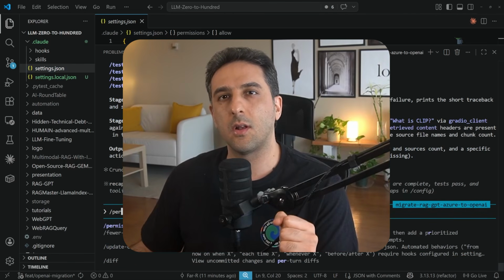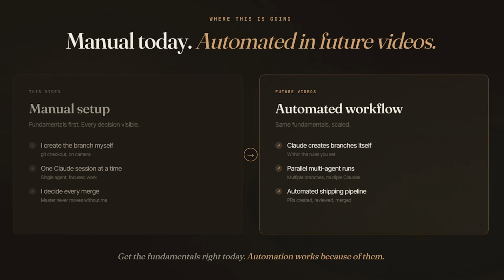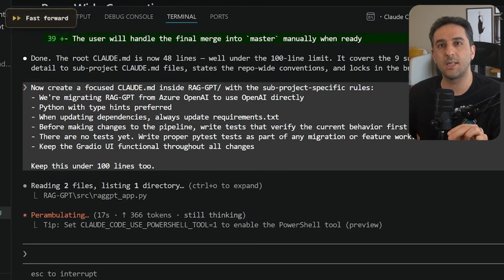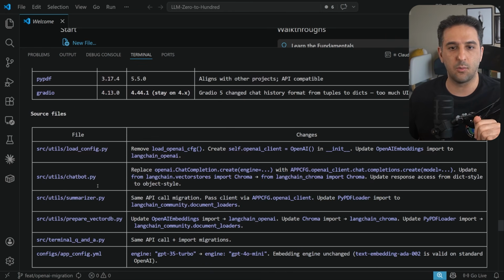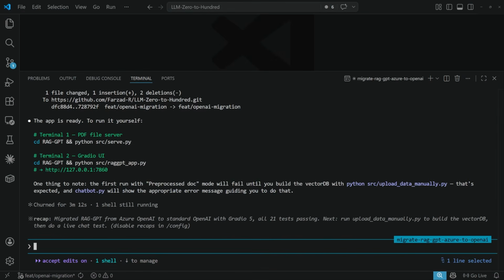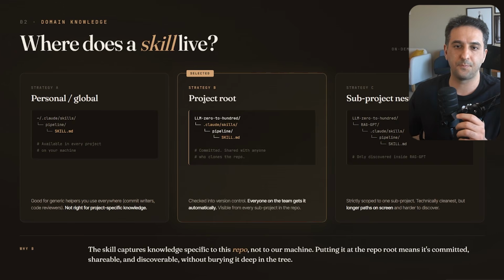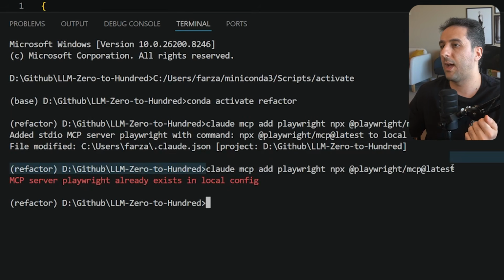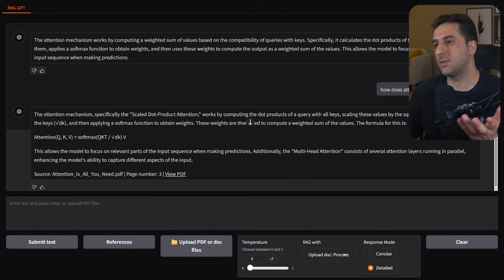How I Automated My Senior Dev Workflow with Claude Code & MCP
In this video I take a real project I maintain on GitHub with over 500 stars, and I migrate it, modernize it, and add a new feature to it, all with Claude Code from start to finish. You'll see exactly how I set up CLAUDE.md files, plan mode, skills, hooks, and Playwright MCP, and how all of those pieces work together to take Claude from "writes code well" to "tests, fixes, and verifies its own work."

Everything in this video is grounded in how Boris Cherny — the creator of Claude Code — actually uses it. Sources at the bottom.

⏱ TIMESTAMPS

0:00     A real project, not a demo
0:59     Project walkthrough
3:06     Prerequisites before launching claude
5:10     Phase 1 · Setting up Claude on a real mono-repo
13:25   Plan mode: aligning before any code is written
16:48   Phase 2 · Watching Claude migrate the codebase
19:30   Things break
21:50   Phase 3 · The autonomy setup
23:37   Skills, hooks, and the building blocks
26:57   Adding browser control with Playwright MCP
33:05  The payoff: Claude tests and fixes its own code

→ How to structure CLAUDE.md files in a mono-repo
→ When and why to use plan mode
→ Building skills for domain knowledge and reusable workflows
→ Setting up async hooks for automatic test feedback
→ Permission boundaries that protect master and your team
→ Giving Claude browser control through Playwright MCP
→ How to combine all of these into a real autonomous workflow

📚 SOURCES